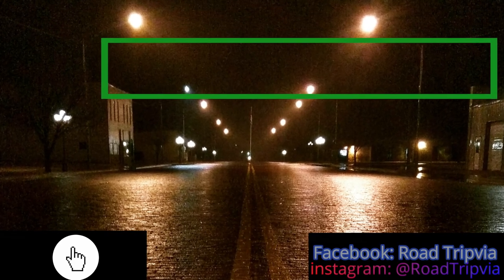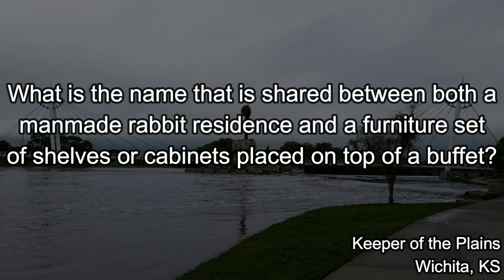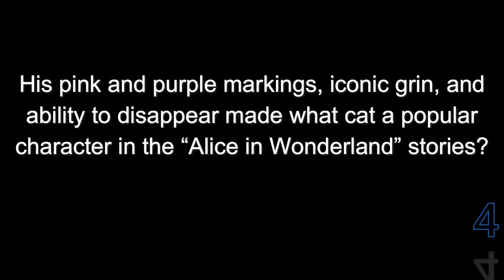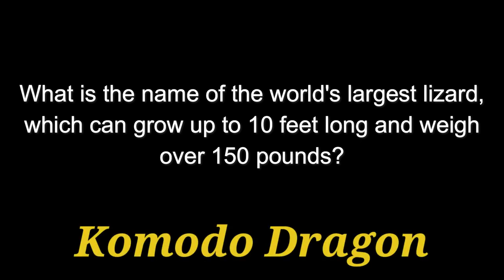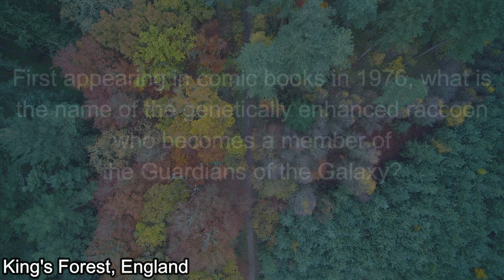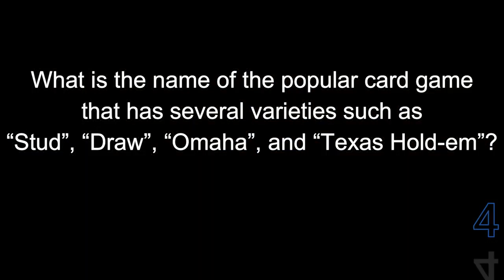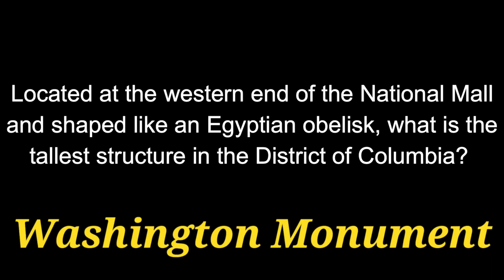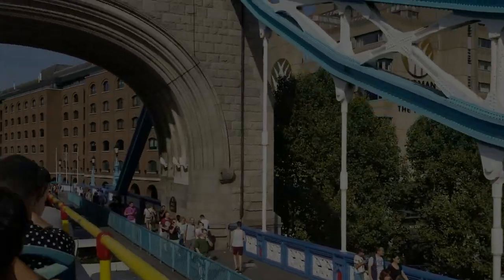DAY 105 / PIT STOP TRIVIA - 21 Quick Question Quiz - Trivia Road Trip (ROAD TRIpVIA- Episode 1124)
The 365-Day Trivia Road Trip - Day 105 - PIT STOP

This is a trivia quiz to play by yourself,
or in a competition with friends!

EPISODE 1124 |
21 Questions / 10:14 Minutes

Hello, my name is RT Kwizman, I will be the host of your quiz today. First of all, I'd like to thank you for tuning in. Second of all, I'd like to invite you to comment on ANY of these quizzes if you find any errors. We are currently going through every episode and updating all the spelling, grammatical, or content errors. Most of the typos are found not by us, but by our sharp-eyed viewers. We WILL be the biggest trivia channel on YouTube in terms of episodes and questions, but we would also LOVE to be the biggest trivia channel on YouTube in terms of number of subscribers. Whether you're a fan of general trivia questions, hard trivia questions, fast paced trivia questions, and jeopardy and other quiz type games... this channel is for you!

I can't say thank you enough to Luke Von Thompson for composing and recording the ROADTRIpVIA Theme that gets played at the start of every quiz. It's perfect and fits the channel just the way I want it to.
He doesn't do much on YouTube, but you can check out some of his stuff here...

Now recording from the
RawkieDogg Entertainment Studios
in Dayton, Ohio.

//COME SAY HI! On our other social media sites!

The video-based trivia game that you can play while driving in your car. You have about 10 seconds after the question is read to answer it. The question is read out loud first (before it shows up on the screen) so that the driver of the vehicle has the same opportunity to shout out the answer as the passengers (who are able to watch the screen). The quizzes are usually 20 or 21 questions each and you keep track of the score. It's a great game to play with a car full of friends, or to just play by yourself while driving. I find it's especially great to help keep you awake on the long hauls.

- Now with over 1000 episodes to give you an opportunity to compete with your friends, or to practice you trivia skills by yourself! -